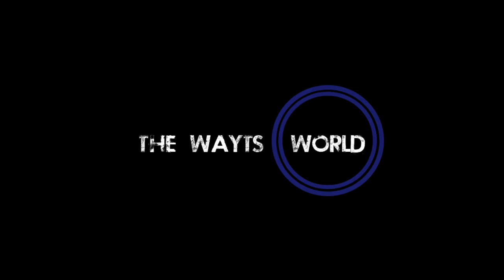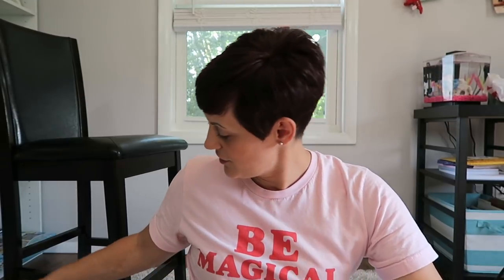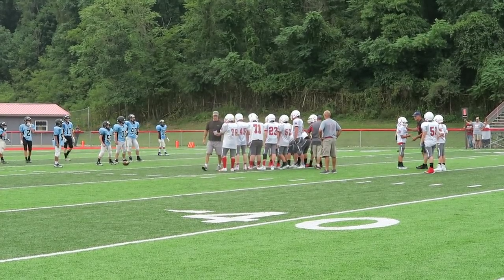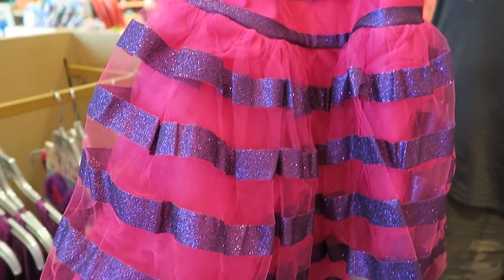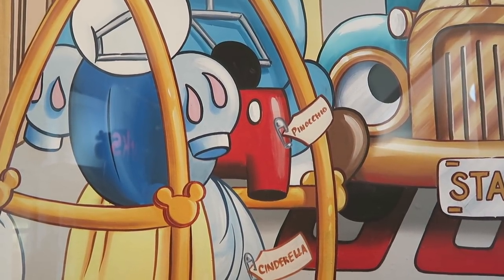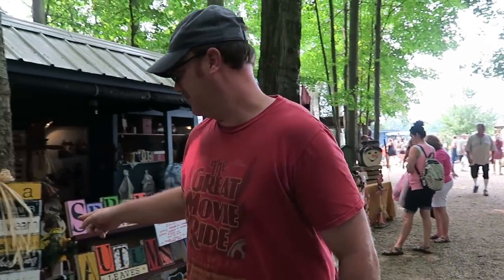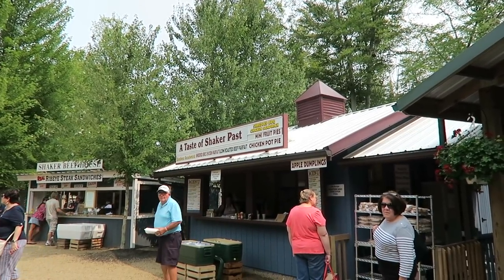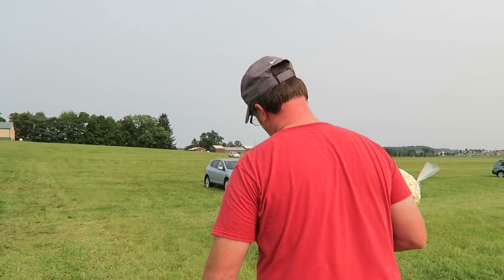Target haul, Football, Disney Store, *SHAKERWOODS* Festival! - Weekly vlog #4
Weekly vlog #4 is 90 years of Mickey magic from Target, Elijah’s JH football game, a stop in at our local Disney Store (you gotta see Casey in the Maleficent horns 😂), and the Shakerwoods Craft Festival!! It’s a must see if you love crafts and I get the cutest holiday Mickey earrings!

Link to Shakerwoods Festival!

Hey everyone! We’re Casey, Missy & Elijah, Disney vloggers from OH-IO sharing our crazy family fun weekly here on YouTube!

We release a Disney vlog every Tuesday at 7:30am and randomly on Sunday’s we release bonus videos at 8:00am that are almost always Disney related!

All views and opinions are strictly our own and not sponsored.